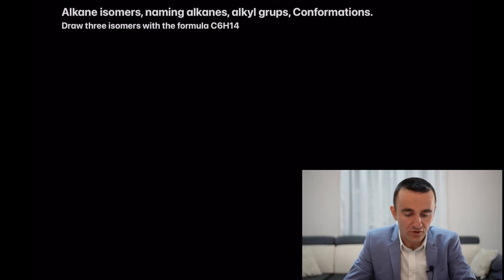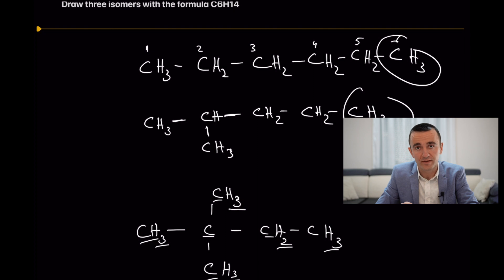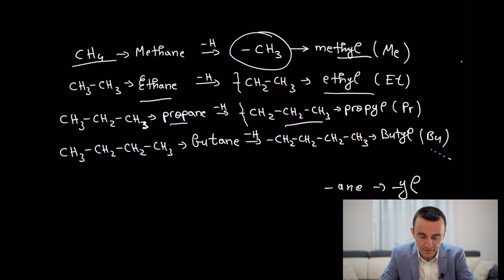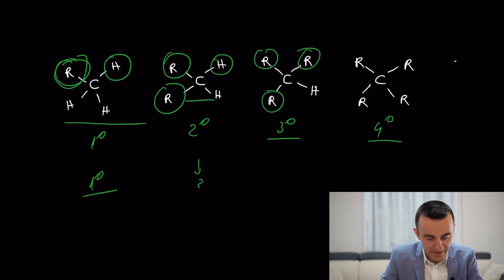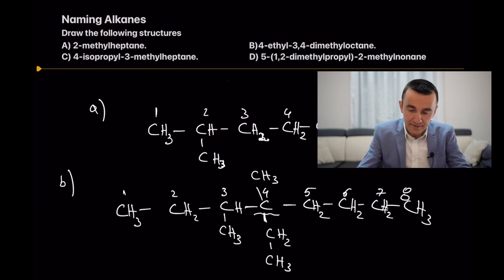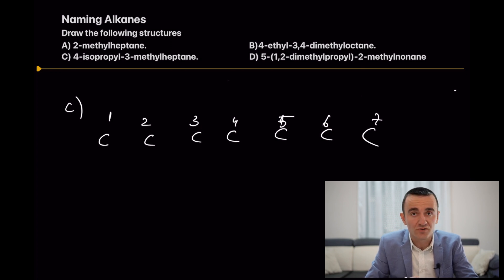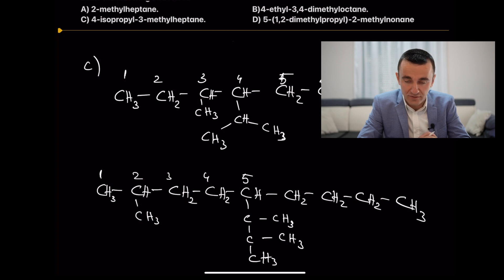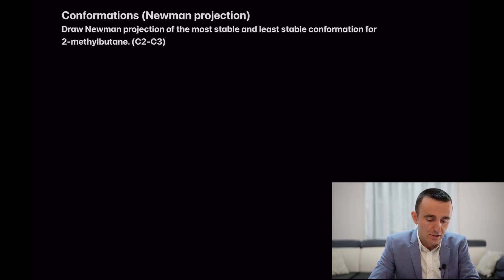Naming Alkanes, Alkane Isomers and Conformations, Newman projection, Types of carbons #2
00:00 Intro
00:14 Alkane Isomers
02:17 Naming Alkanes
05:08 Type of carbons and hydrogens (Primary, Secondary and so on)
06:16  Naming Alkanes an exercise
12:49 Newman Projection, Conformations
15:24 For laughing